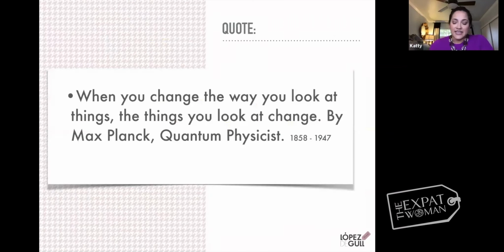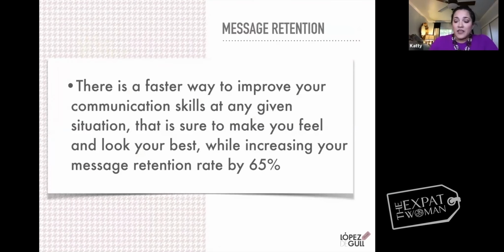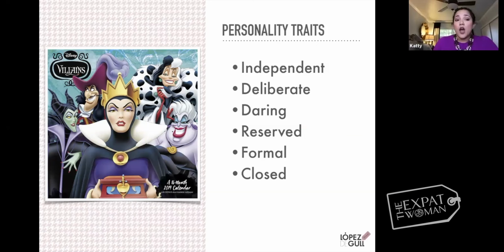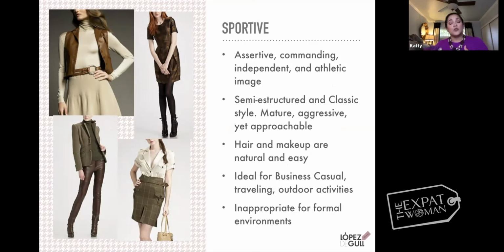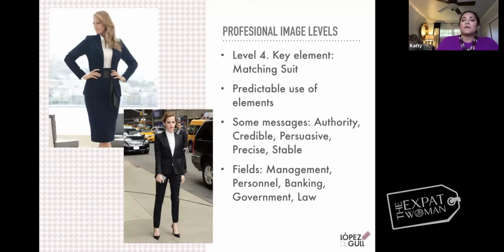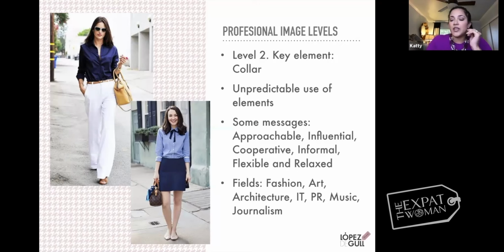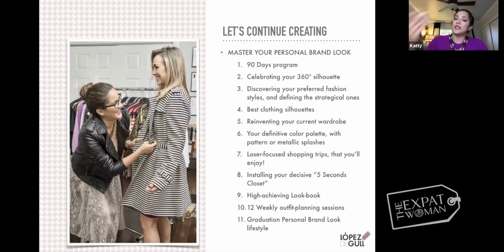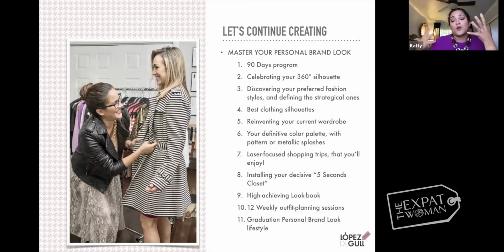Create a High-Achieving Personal Brand Look with Key Wardrobe and Style Tips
Create a High-Achieving Personal Brand Look with Key Wardrobe and Style Tips with Katty López De Gull, Image Consultant, and Fashion Stylist at Lopez De Gull INC

 In this video you will learn 3 effective ways to jumpstart your way to mastering your Personal Brand Look:

1.- The wardrobe key pieces to communicate your intended messages:Competency, Credibility, Leadership, Creativity, Flexibility, etc

2.- Your preferred clothing styles: How they can help you create the Look that best represents your values and skills, and identify when they are being an obstacle to advance on your career

3.- How to create the perfect balance between your authentic style and the one expected in your job industry.

Katty Lopez De Gull
Personal Brand Look Consultant
Lopez De Gull Revamp
I help you to create the look that'll change your life!
YouTube: Lopez De Gull Revamp
Facebook: Lopez De Gull Revamp
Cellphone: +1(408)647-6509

Stay in touch with The Expat Woman!